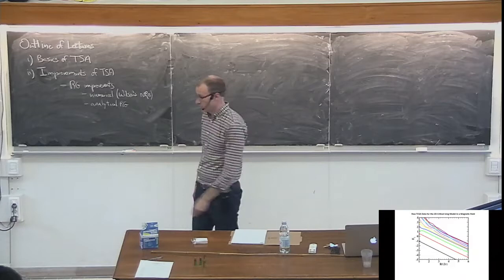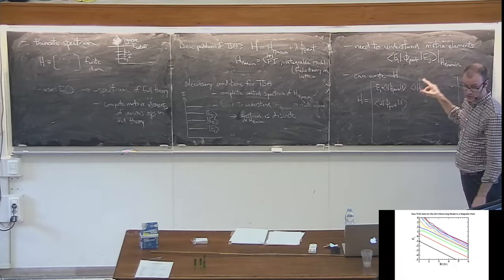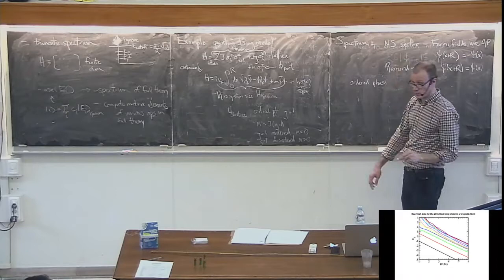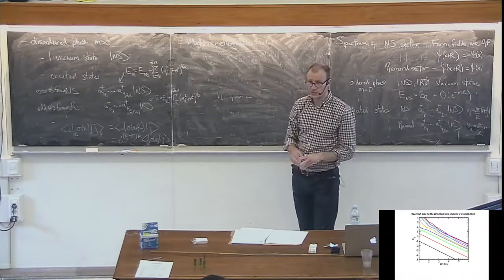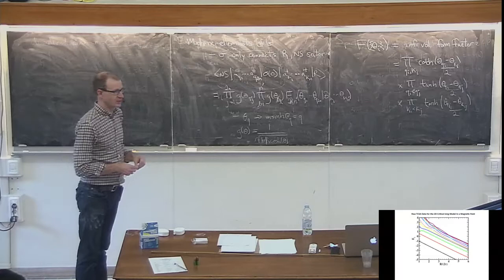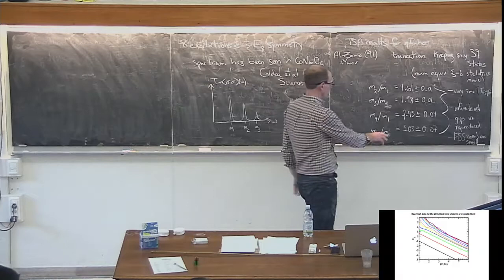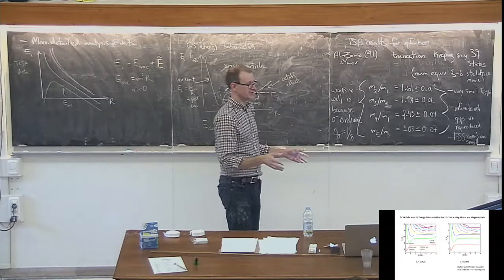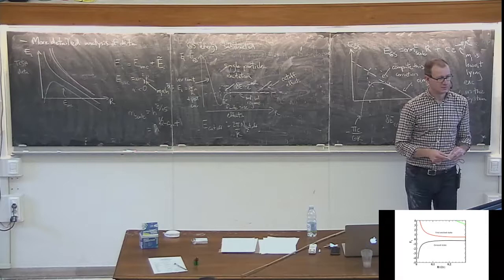Konik1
Organized by Andrea Cappelli, Filippo Colomo, Paul Fendley and Giuseppe Mussardo.